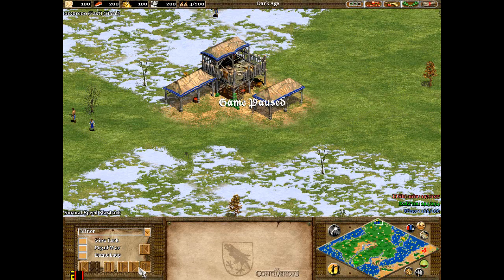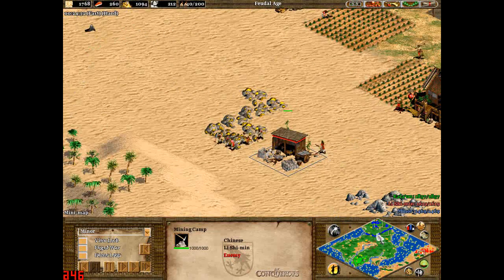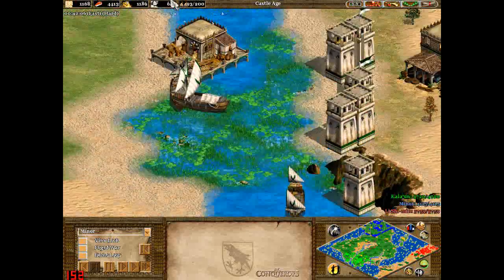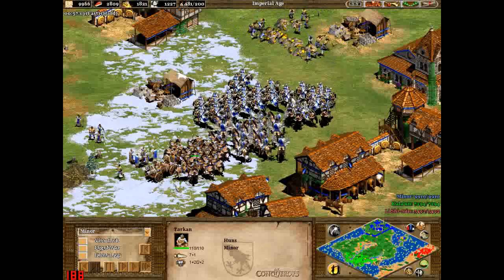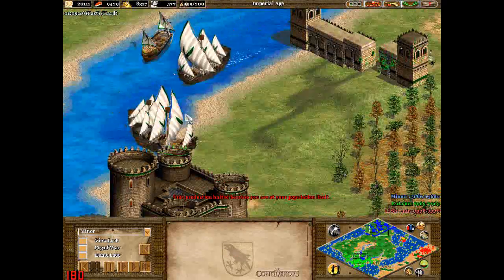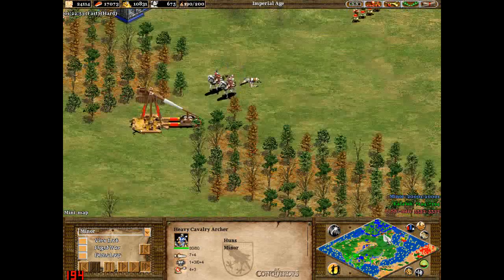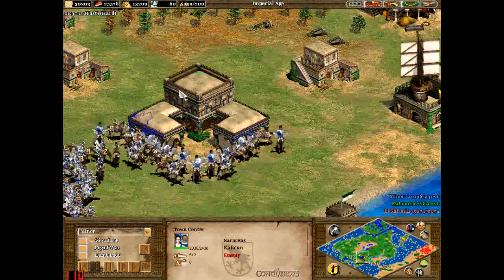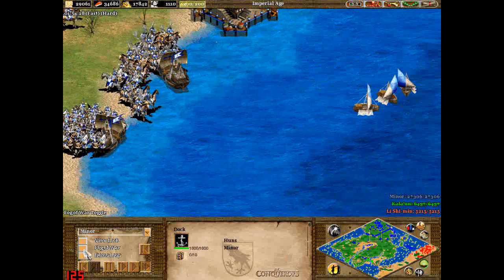Age Of Empires II - The Conquerors: Random Game Guide - Real World 5: Iberia [Part 26]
Minor plays an Age Of Empires II The Conquerors random game.

This is part 26 (part 5 of Real World maps) in a series of videos I am doing about the random games that you can find in The Conquerors. I explain various methods and tips for beating your opponents in terms of resources and map features.

I play against 2 enemies, everyone is against each other, difficulty level is at hard, no visibility to begin with, resources at standard and random civilization.